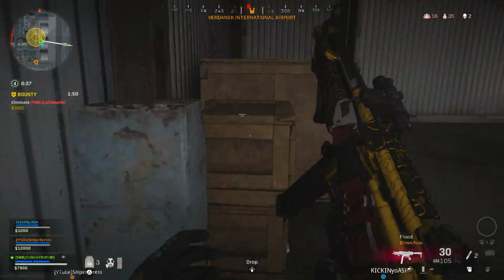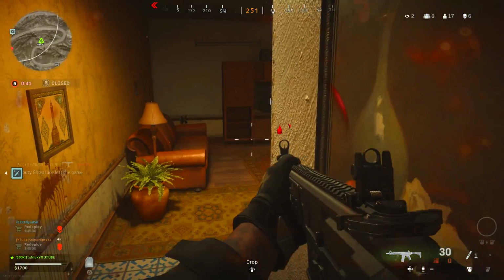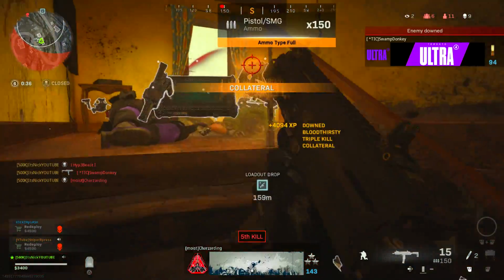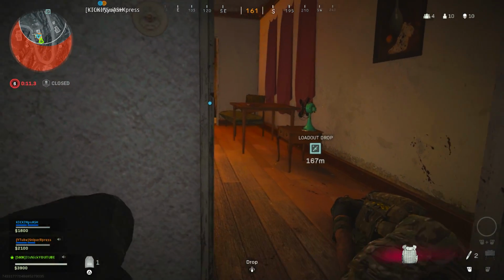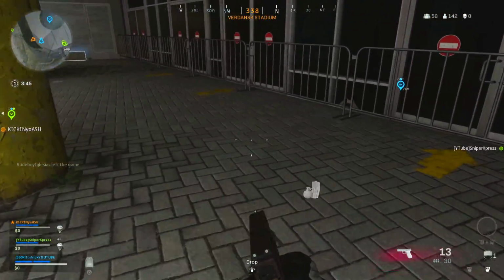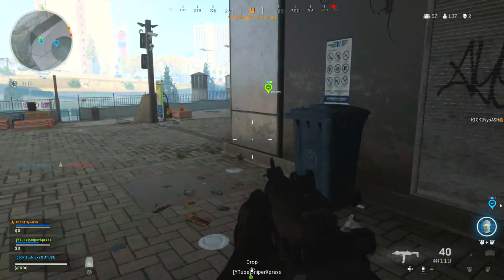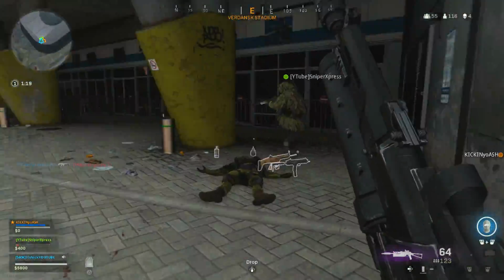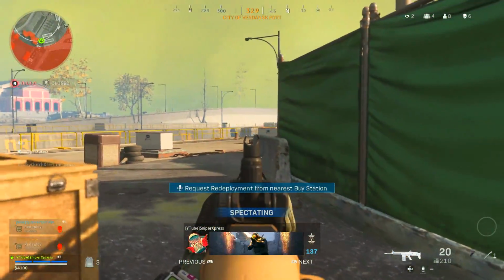10 Secrets You Need to Know in COD Warzone (EASY WINS!) - Modern Warfare Gameplay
CALL OF DUTY: WARZONE IS THE NEW COD BATTLE ROYALE AND IT IS SO MUCH FUN! IN THIS VIDEO I WILL BE SHOWING YOU GUYS HOW TO GET MORE KILLS AND STAY ALIVE LONGER IN COD WARZONE! ENJOY THE GAMEPLAY